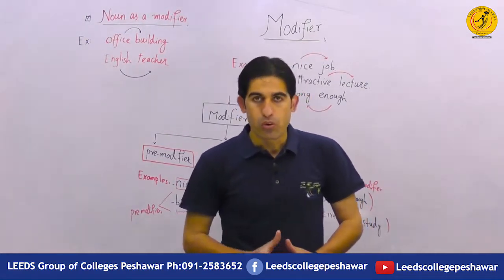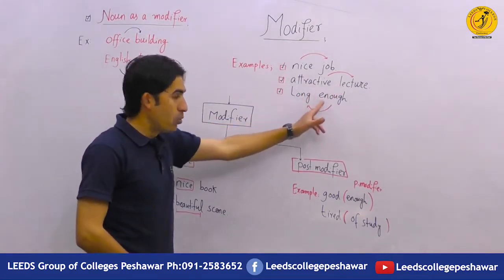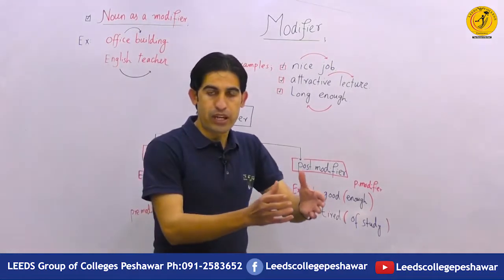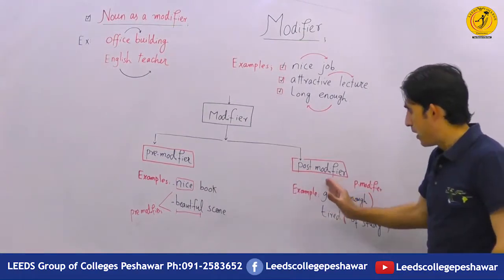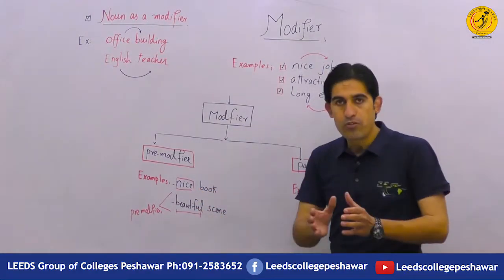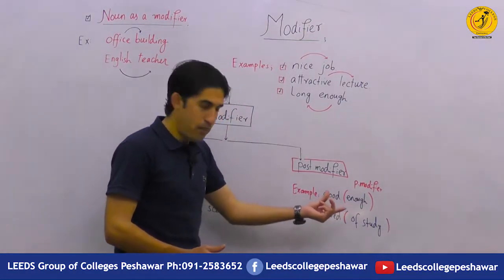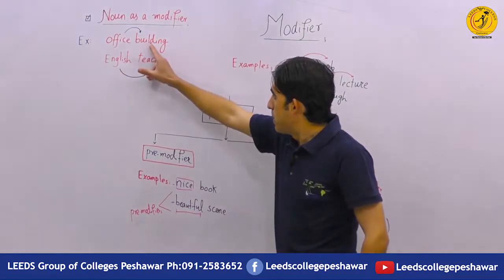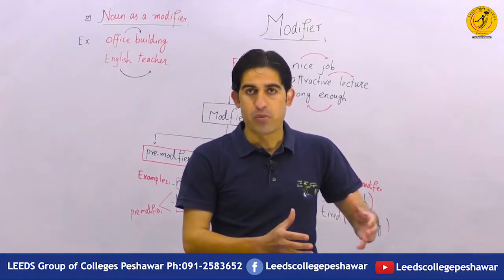modifier & types | Lec: inayat afridi